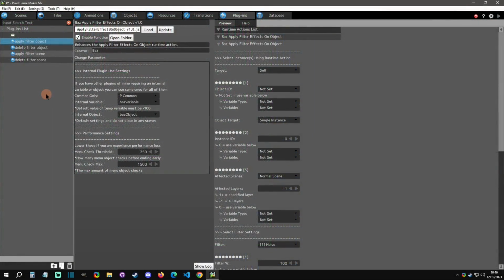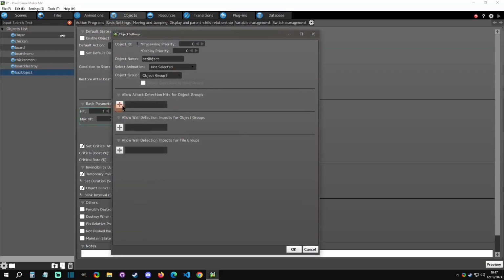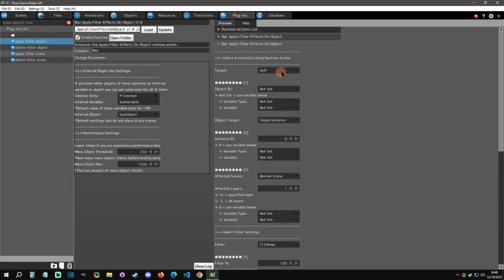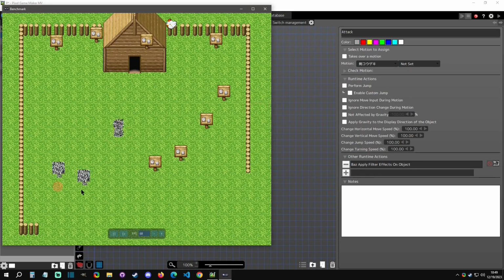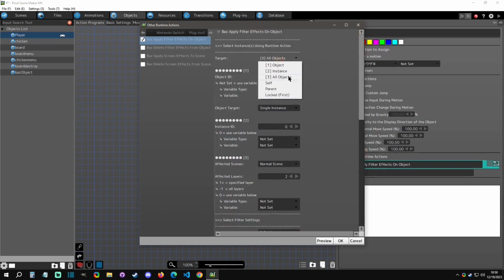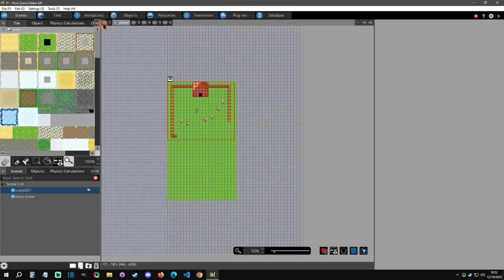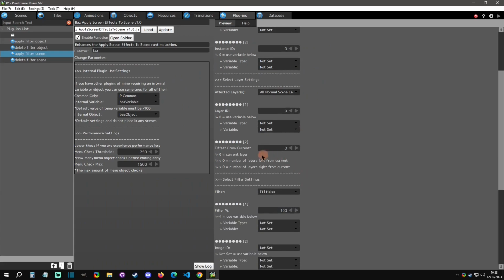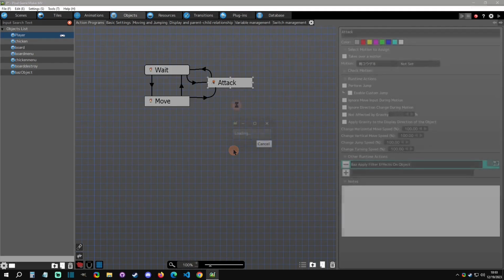Enhanced Actions Pack #7 Preview - Pixel Game Maker MV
PGMMV preview on my new Enhanced Actions Pack #7 which enhances apply and delete filter effects on objects and scenes.

Special thanks to Gotcha Gotcha Games!